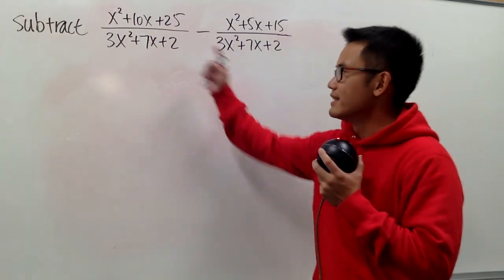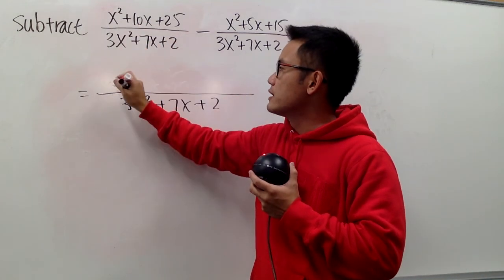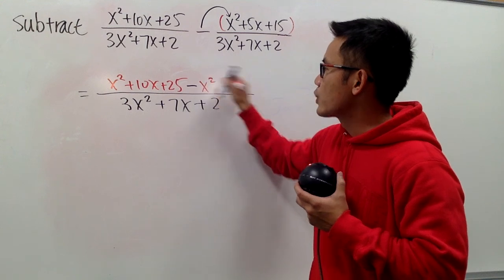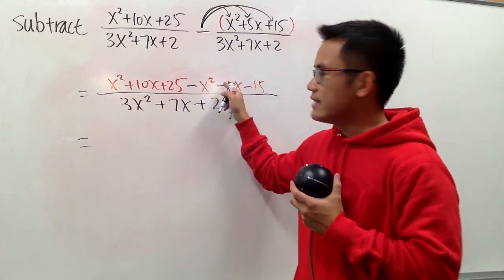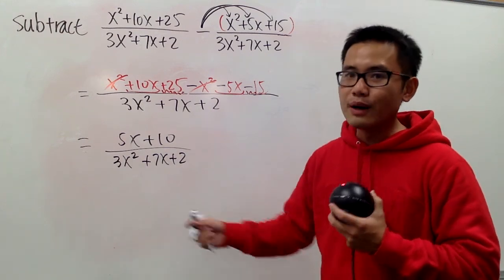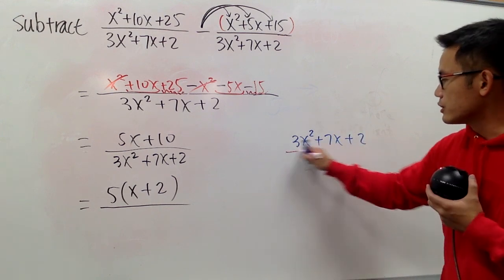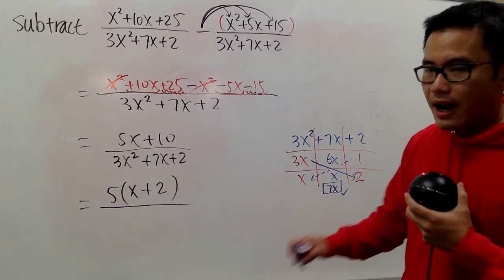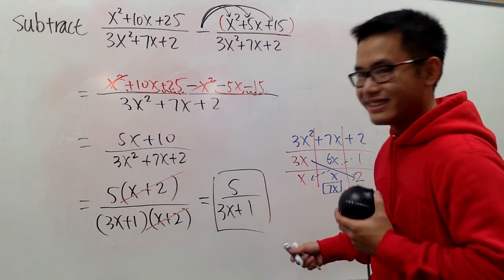Q4, subtract rational expressions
subtract rational expressions,